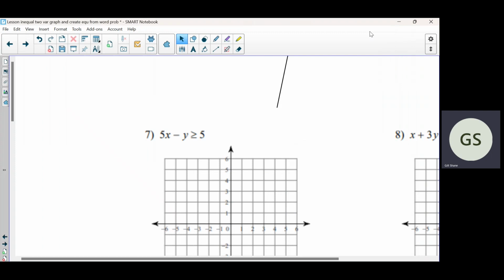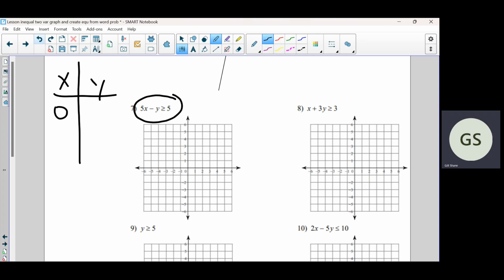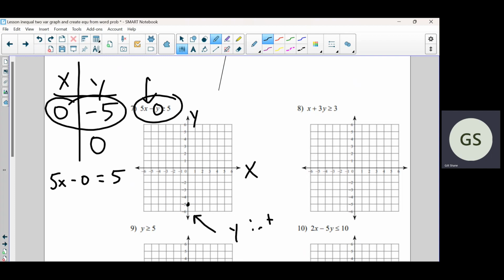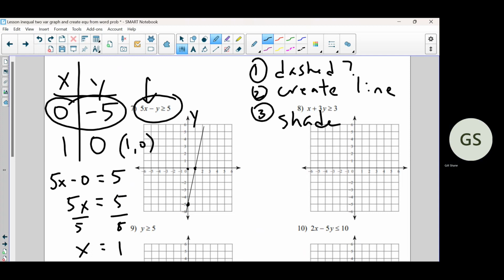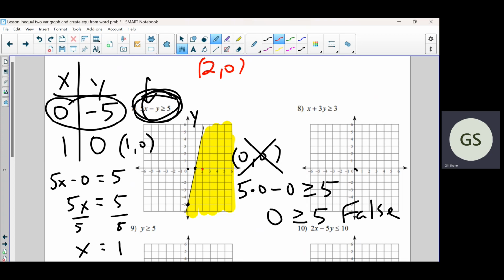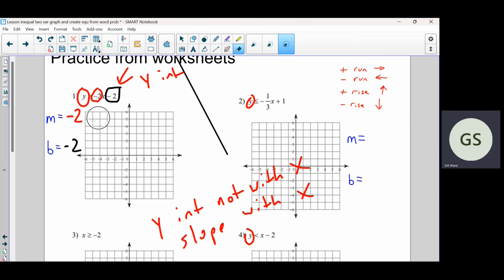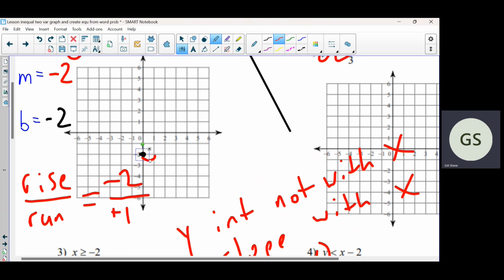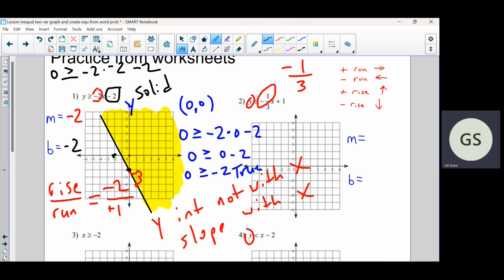Mr Gill Alg 1A Mar 23, 24 Review graphing inequality from table and show from slope intercept